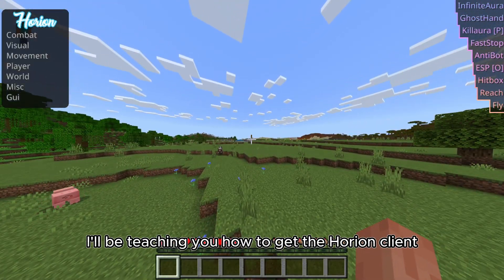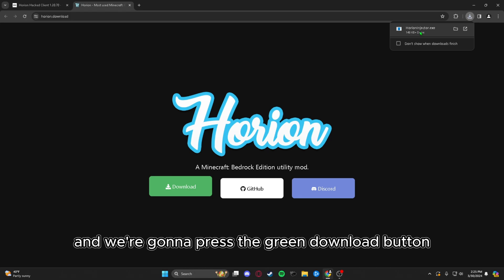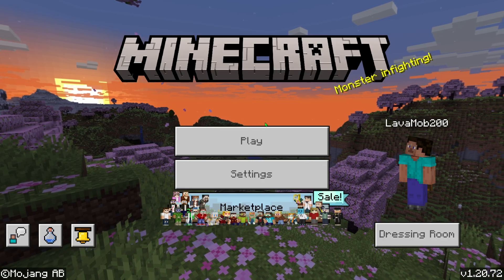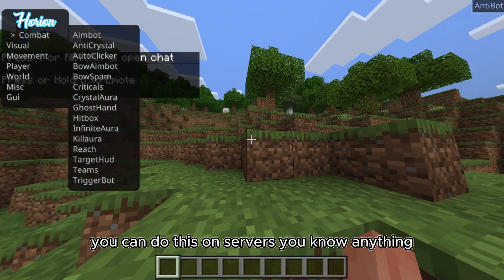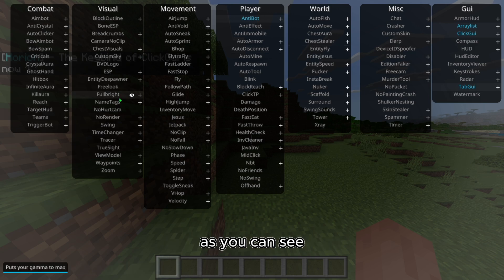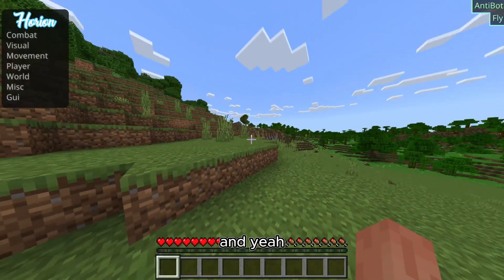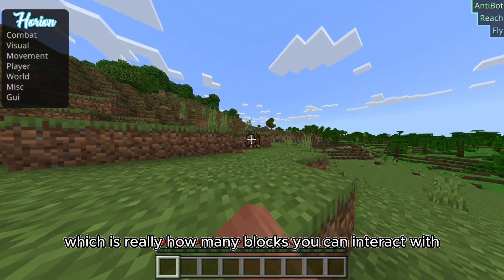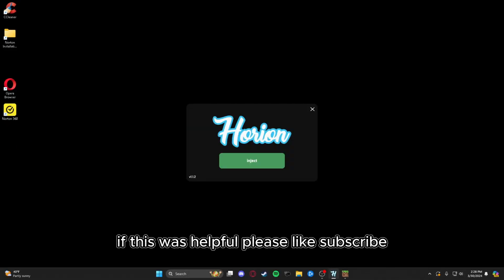UPDATED - Horion Hacked Client DOWNLOAD Tutorial 1.20.72+ - Minecraft Bedrock Edition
Looking for the Horion hacked client for Minecraft Bedrock Edition? Check out this tutorial on how to download and use the client in version 1.20.72+!

Chapters:
00:00 Intro
00:11 Download
01:14 Showcase
02:35 Outro

While downloading, keep in mind that some files may trigger your antivirus. If you feel uncertain, avoid downloading them. Rest assured, all downloads in this video are 100% safe.